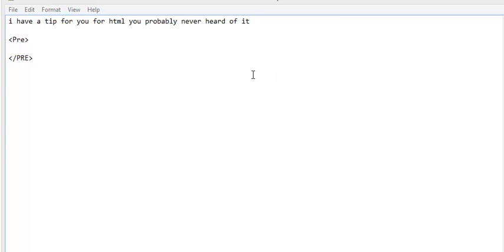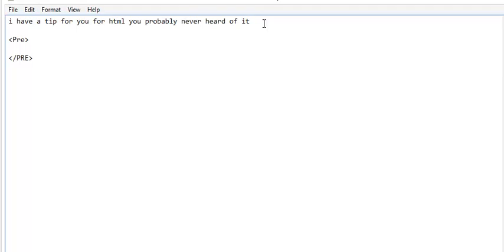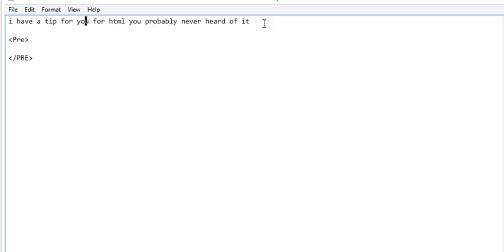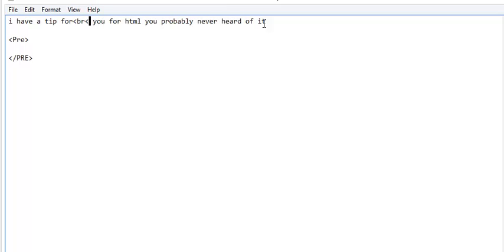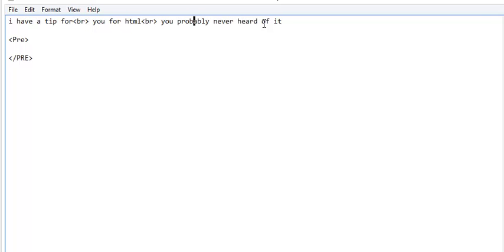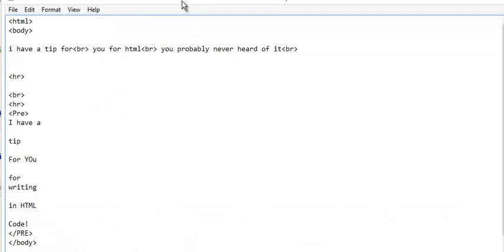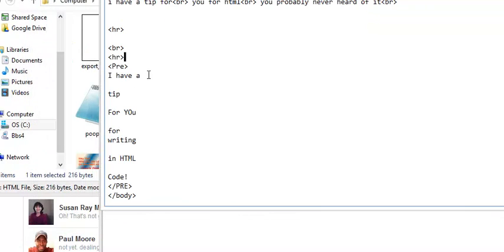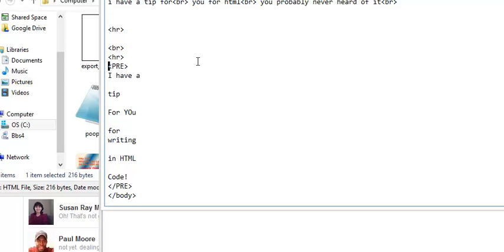trick how to code html spacing line breaks and formatting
Trick, how to code HTML. A tip on HTML for you. This tip will work in Aweber and Get Response. Basic general HTML code but it is a hidden secret. For more about me, I can be found on twitter

Most of the time you would do a... br... for break. With what I am going to show you, You don't have to do it the standard way.

Watch and see how there will be an exact break exactly how I type it. Voila, you will see the special code work as I demonstrate it for you. Always use capitals with this.